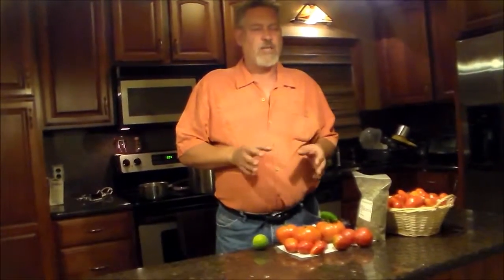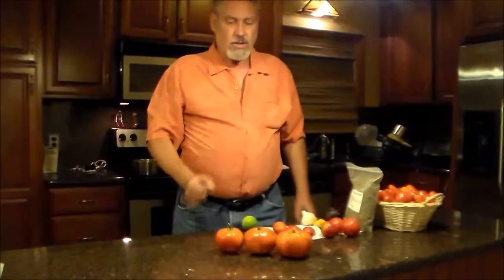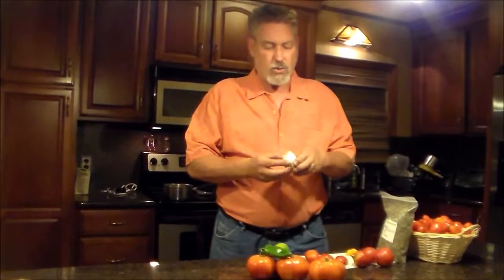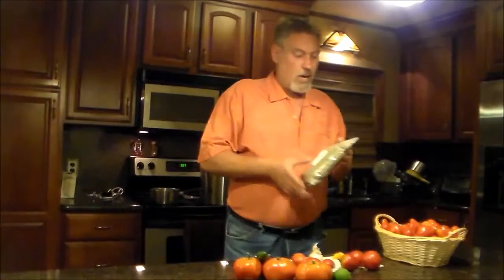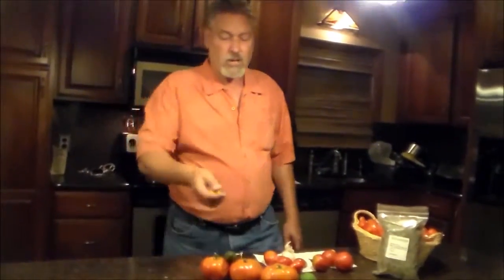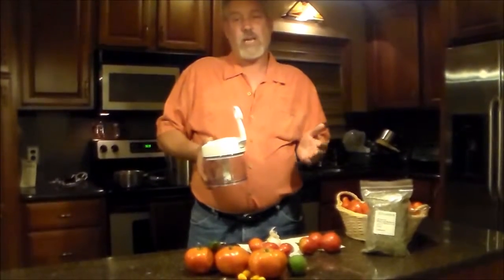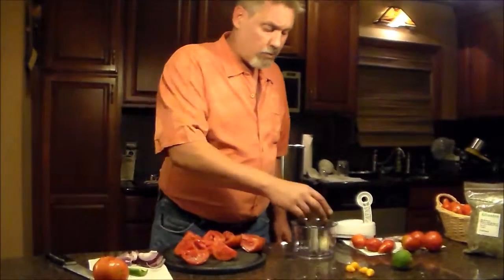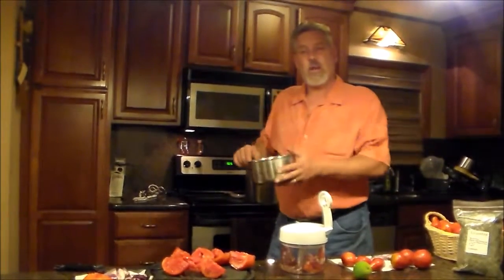Best Homemade Salsa Recipe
Fast easy and fun.  You have to try this one.